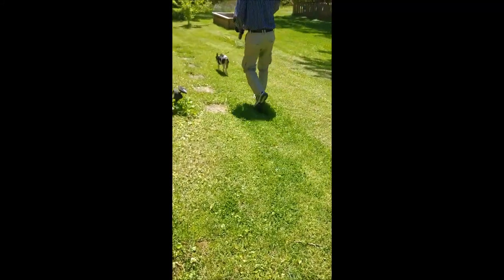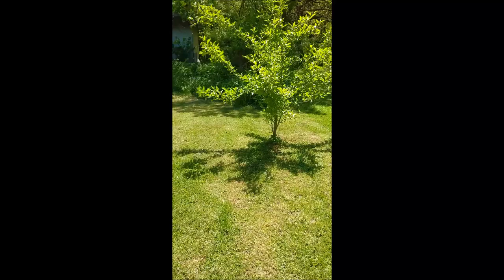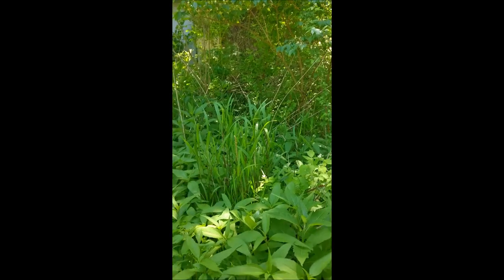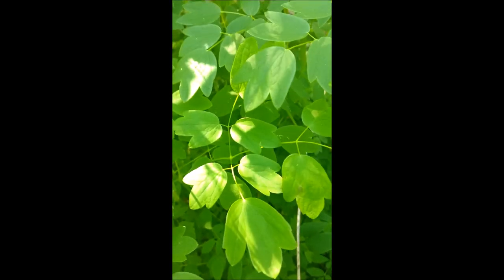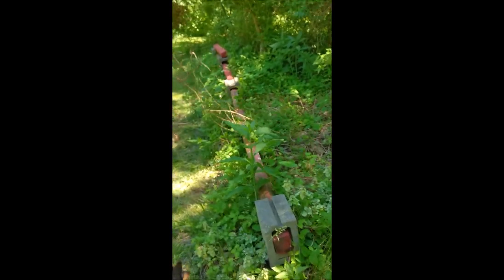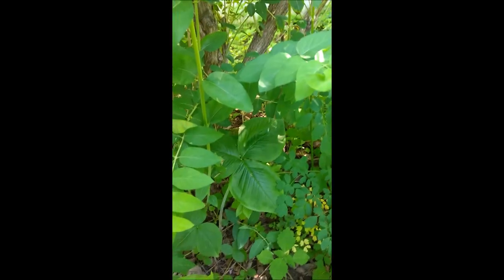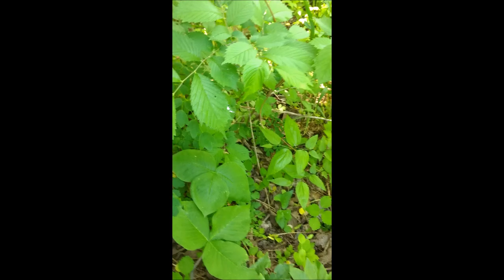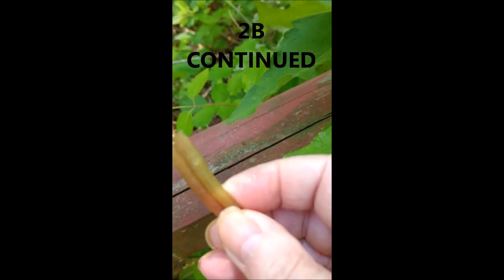COPD, ASTHMA 2017 May 7 WALK ROUND THE GARDEN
IT WAS BEAUTIFUL MAY 7 2017 IN MY LOST GARDEN THERE ARE SOME SURPRISES, PLANTS SPEAK TO US YA KNOW😃💓
In 2014 I found out I need a double lung transplant

I have Lupus, Hashimoto's disease, gastroparesis, pulmonary hypertension, to top things off I have COPD (chronic bronchitis/asthma/emphysema). I went into adult respiratory distress 6 months after getting my ceramics studio in 2004. I spent a week in the hospital and came out on oxygen, I was told uncontrolled asthma. In the middle of 2010, the 911 calls started because I couldn't breathe. Dec 2012, I crashed and made it through without being intubated, just a year old Annie my toy fox terrier saved my life by calling out for help. My lungs are 'shot' due to ceramic/porcelain dust and fumes from the kilns that caused emphysema, scaring and lupus. In 2014, I was told I need a double lung transplant, we don't know how long I have. We do the best we can to adapt, climbing over the hurdles we face and getting on with life. I'm not a Vlogger like many, I still can't edit videos, I don't carry my cell phone ready to hit record but I'll add to each playlist as best I can.